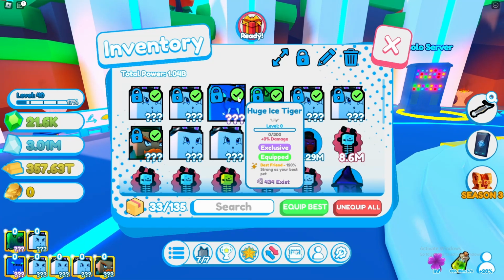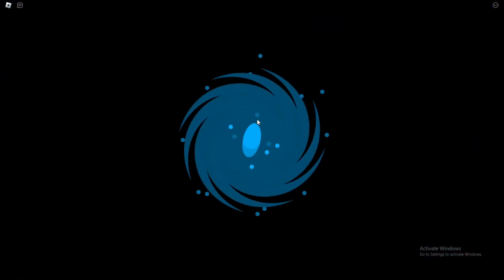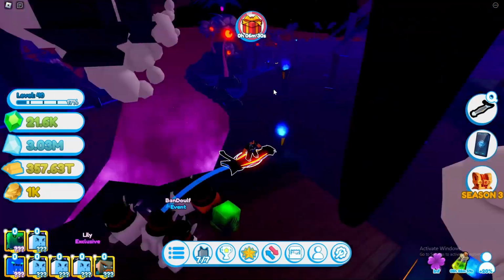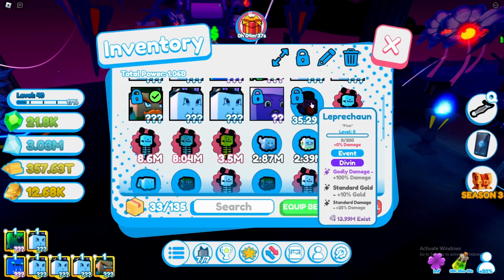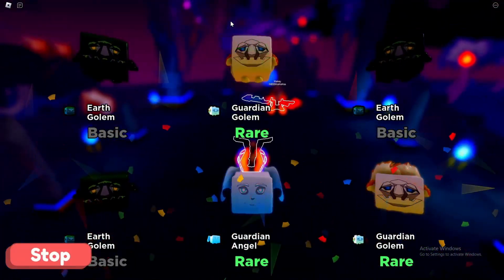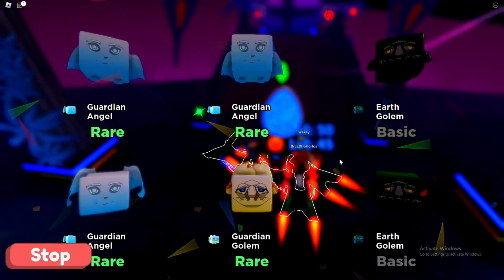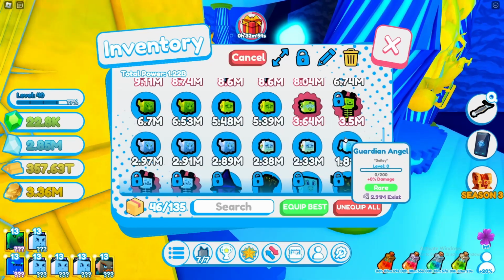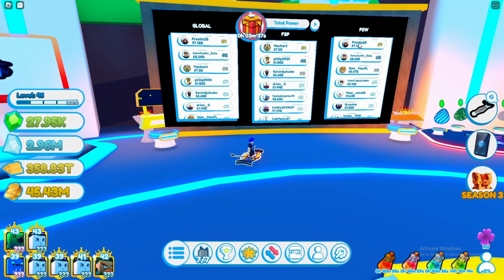This NEW area is CRAZY!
This video i check out the new area called the arch in poet rift a Roblox game.
I hope you enjoy the video and have a fantastic rest of your day!

Game: "Pet Rift" on Roblox